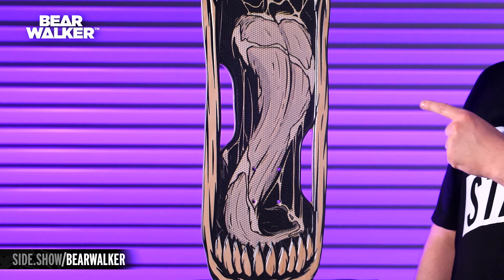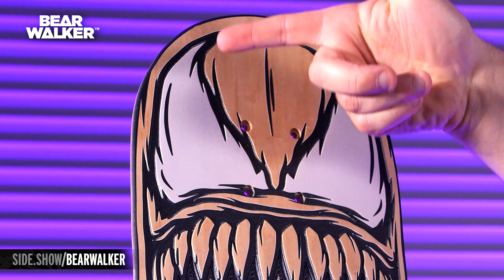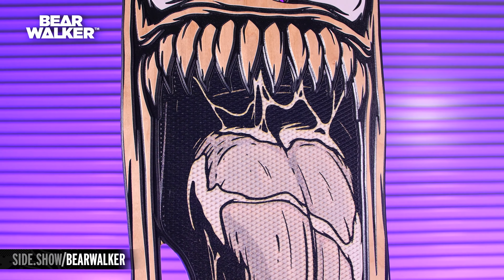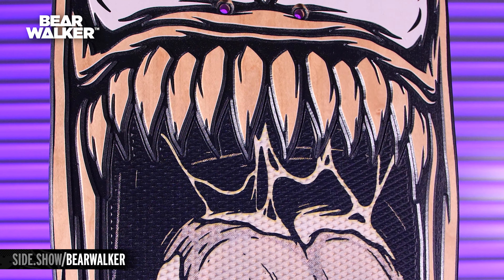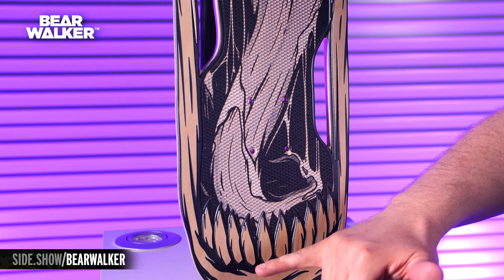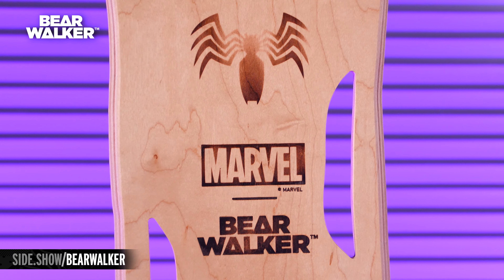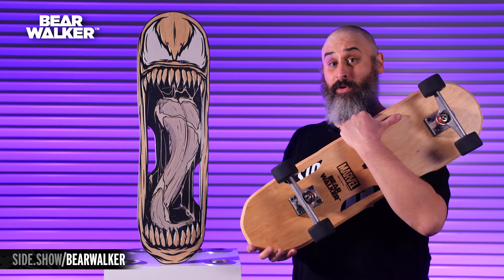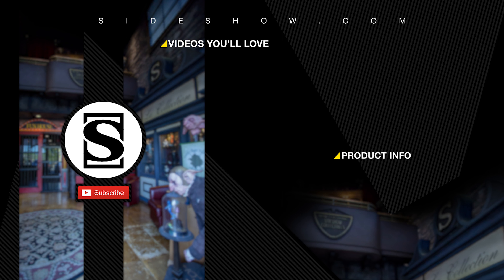Venom Bear Walker Skateboard Deck | Sideshow Showcase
The Bear Walker Venom Skateboard Deck is a handcrafted custom skate deck designed and built by Bear Walker. It features hand-drawn artwork by Rupert Gruber, a patented carved-out Underbite grip, and built-in handles. Each deck comes with a signed and numbered certificate of authenticity.
Don’t miss your chance to add the Bear Walker Venom Skateboard Deck to your collection!

From Marvel, DC, Star Wars, to Predator, Aliens, and more, Sideshow Collectibles celebrates beloved icons from movies, TV, gaming, and comics through our licensed and original collectible products.